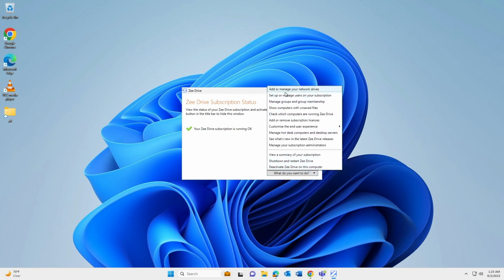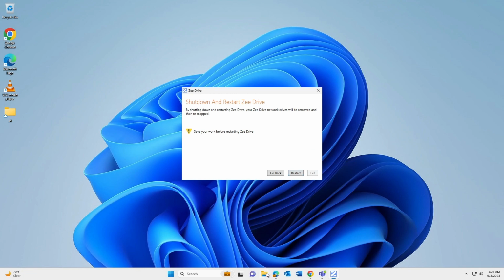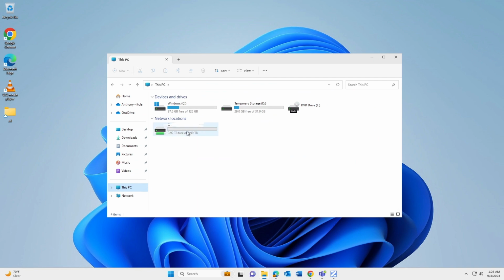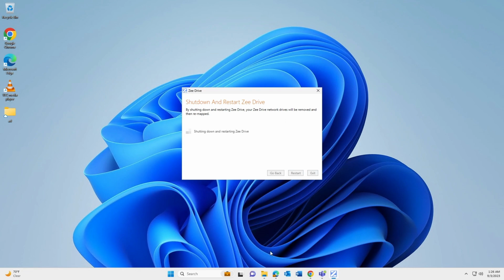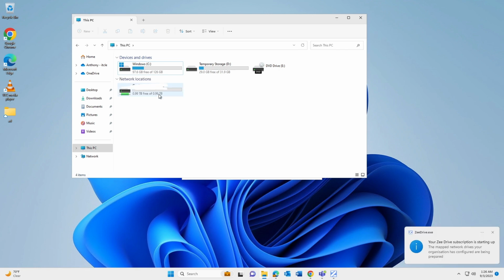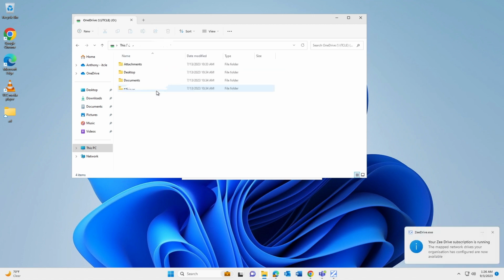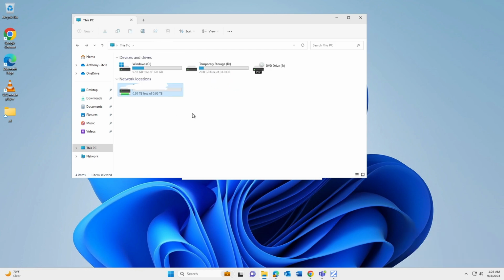How to troubleshoot Zee Drive - Windows 10/11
Hey, so we are going over a simple solution to troubleshoot your Zee Drive for Windows 10/11.